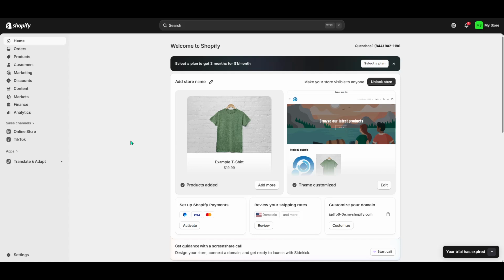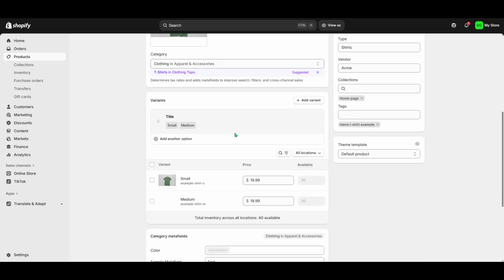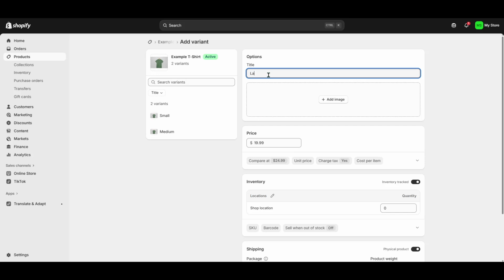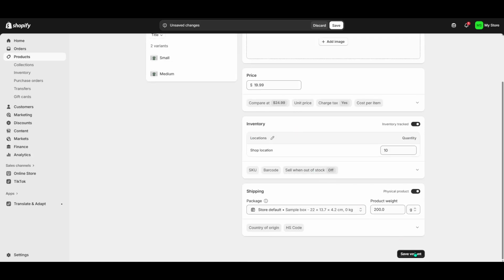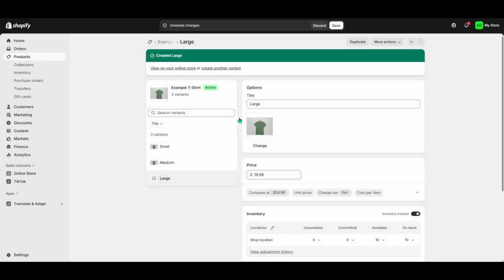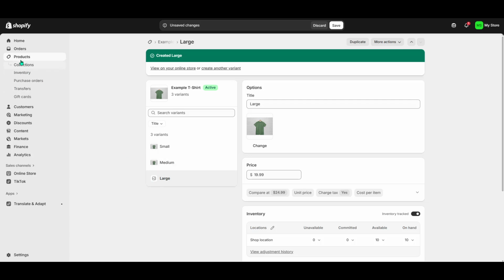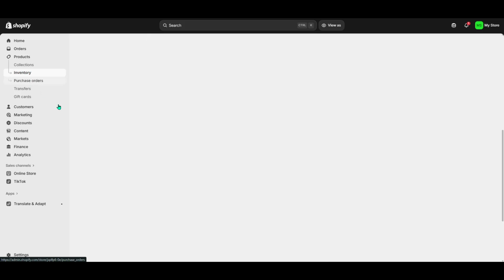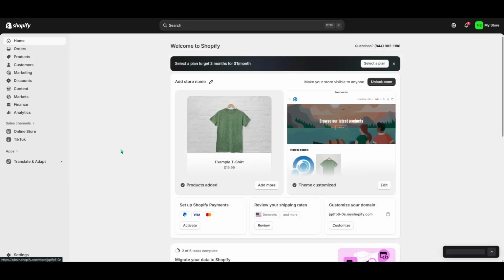How to Add More Variants in Shopify | Shopify Product Variants Tutorial (2025 Step-by-Step Guide)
Use my link for 3 months at $1 Learn how to add more variants to your Shopify products step by step! In this 2025 tutorial, I’ll show you how to create new options like size, color, and material — and manage up to 100 variants per product. Perfect for beginners who want to expand their product listings, organize variants properly, and make shopping easier for customers.

how to add more variants in shopify 2025, shopify product variants tutorial for beginners, add color size options shopify step by step, ecommerce beginners guide manage variants shopify, shopify online store 2.0 product setup tutorial 2025, shopify help center add and edit variants, shopify tutorial create multiple product options 2025, manage variant inventory and pricing shopify 2025, shopify store setup add variant combinations, expand product listings with variants shopify 2025